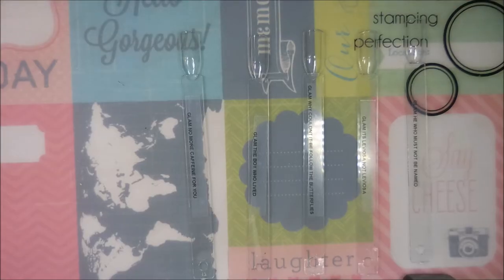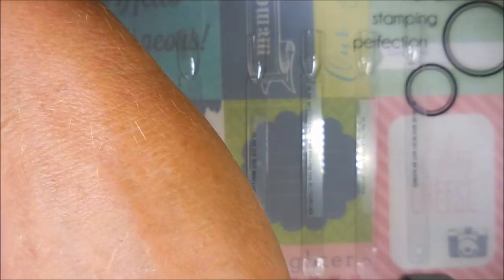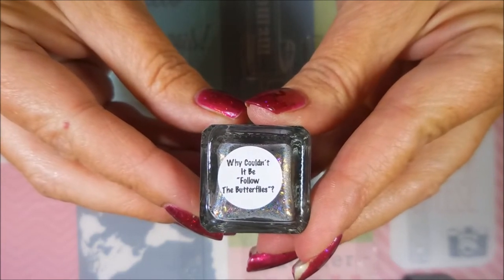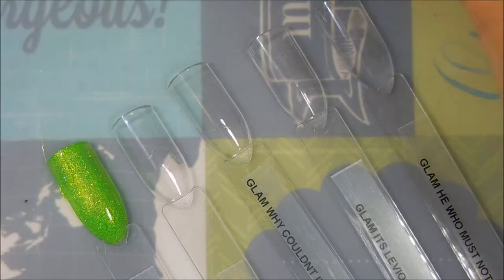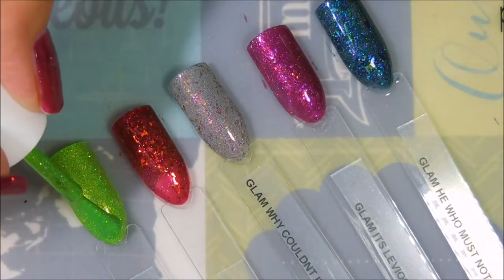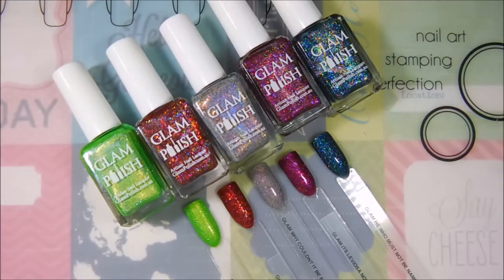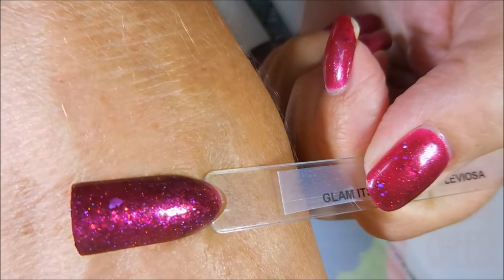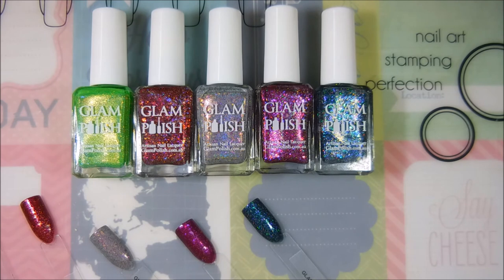Glam Polish Haul and Swatches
I decided to post a bonus video today.  I plan on not posting any non-nail art videos on this channel after I post all the ones I have in my vault.  I intend on starting another channel just for hauls, reviews & swatches.  Let me know what you think of this idea.

Tina

Filmed with: Nikon Coolpix S6900
Tri-Pod: LimoStudio 17" Mini Tripod AGG301
Edited with: Windows Live Movie Maker